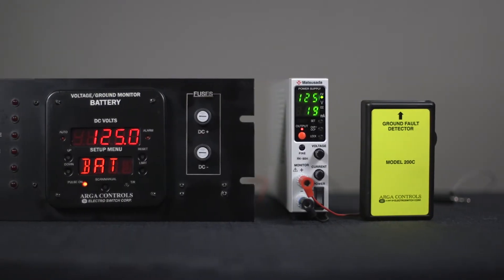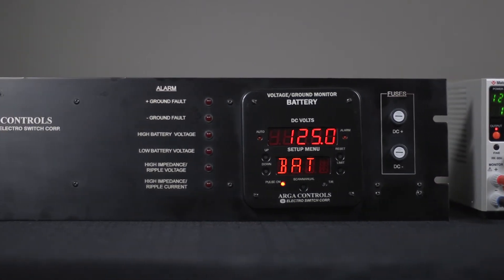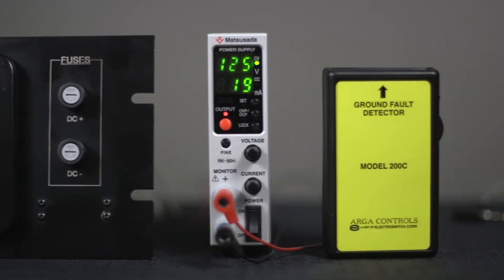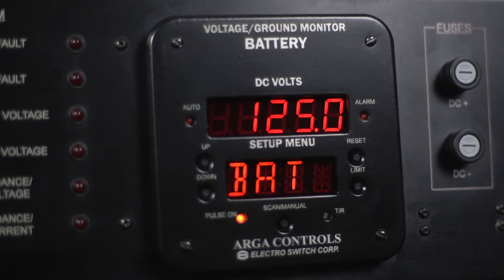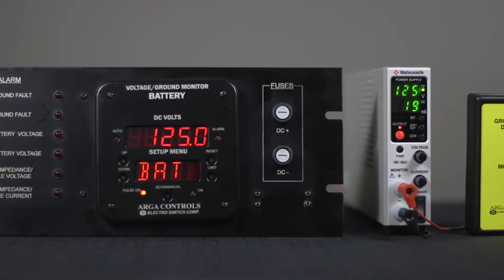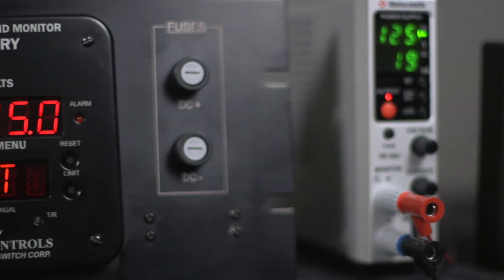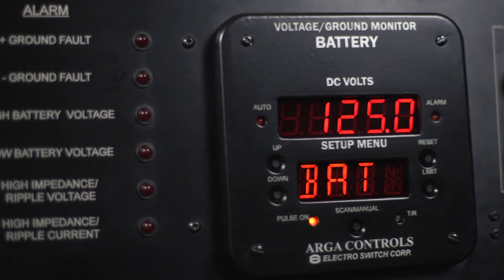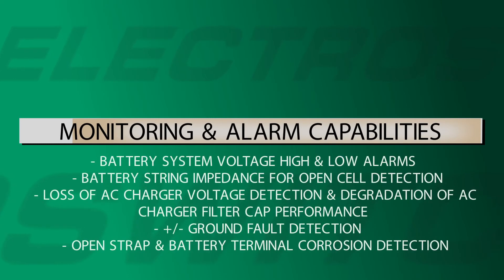25-1000 Arga Battery Monitor Overview #1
Substation Battery Monitor Standard features